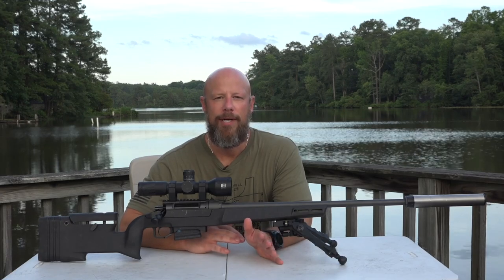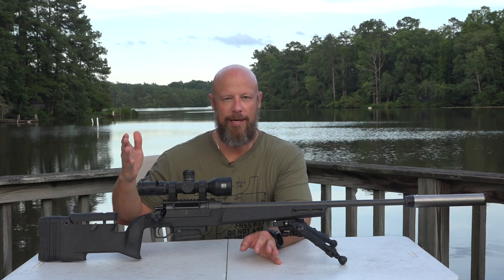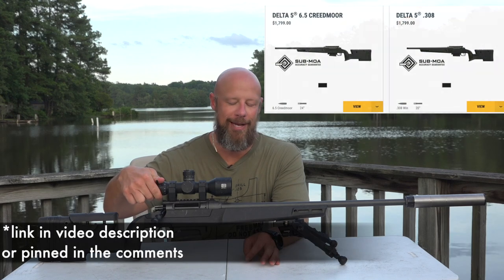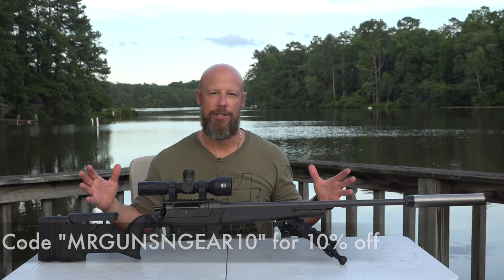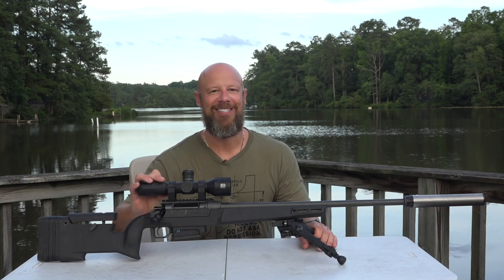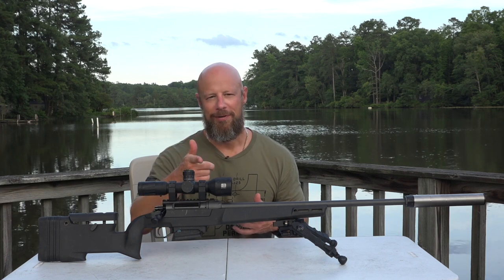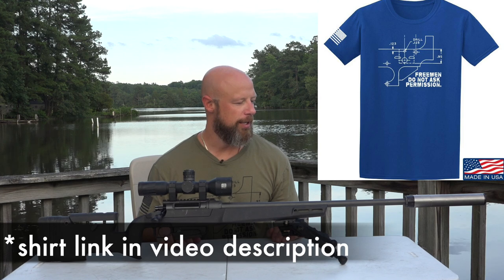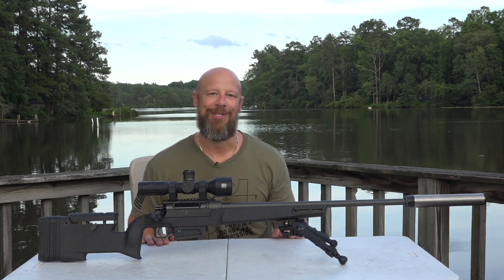Daniel Defense Delta 5 308 or 6.5 Creedmoor Bolt Action Price Drop & Coupon Code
Daniel Defense has lowered the price of their Delta 5 bolt action rifle in 6.5 Creedmoor and 308 and viewers of this channel now get an additional 10% off with code MRGUNSNGEAR10 🇺🇸

Link to the deal is pinned in the comments section.

My Amazon store: